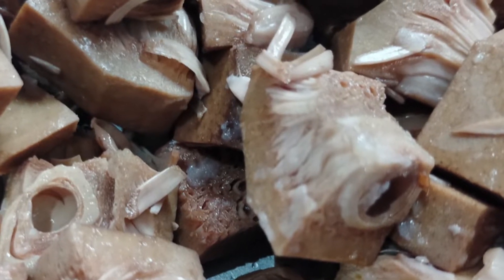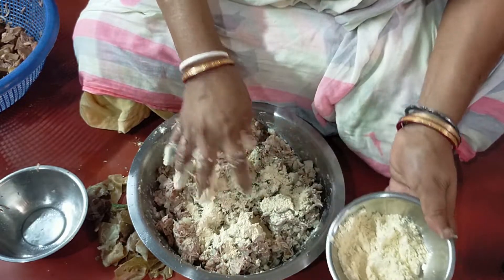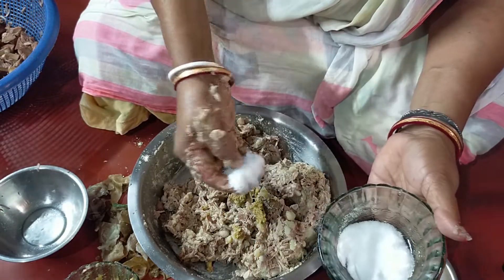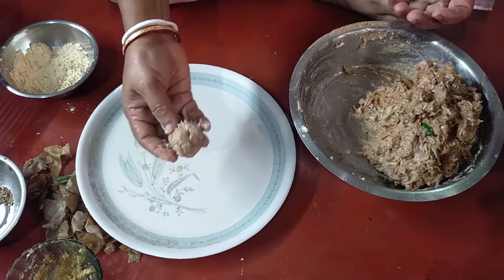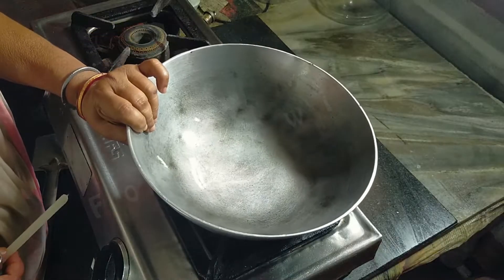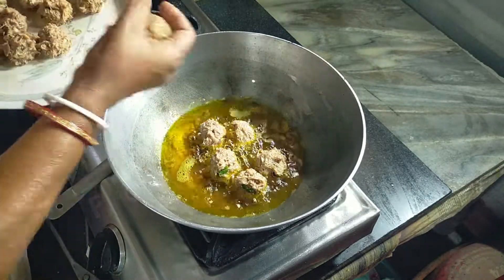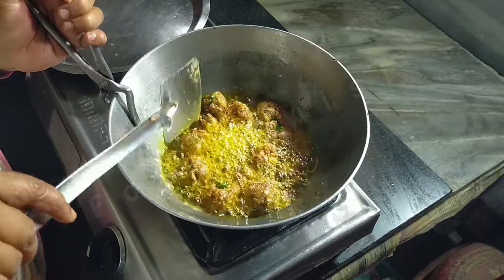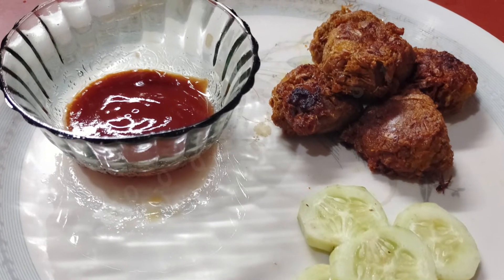এঁচোড়ের গুলি কাবাব | Evening Snacks Recipe | এই শীতকালে অন্যরকম স্বাদ | Pure Veg Kebab | Part-I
ভিন্ন স্বাদের আবার একটা রান্না নিয়ে এসে গেছি, সন্ধ্যে বেলা এমন খাবার পেলে আড্ডা জমে যাবে। এটা প্রথম অংশ, এটাকে ভিন্ন ভাবেও খাওয়া যায়, খুব তাড়াতাড়ি পরের অংশ নিয়ে আসছি, শেয়ার করতে ভুলে যেওনা।

 এঁচোড় রেসিপি, এঁচোড়ের কোপ্তা রেসিপি, এঁচোড়ের ডালনা রেসিপি, bengali recipe, village food, echor recipe,